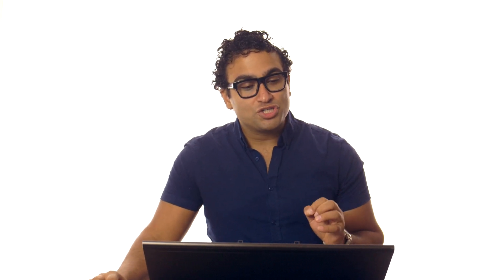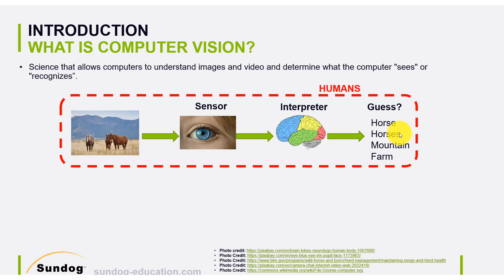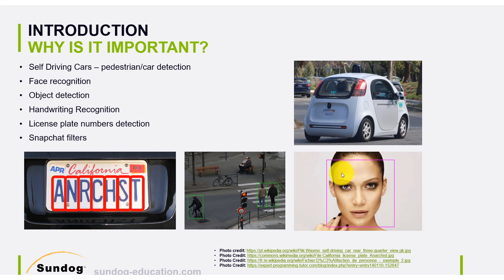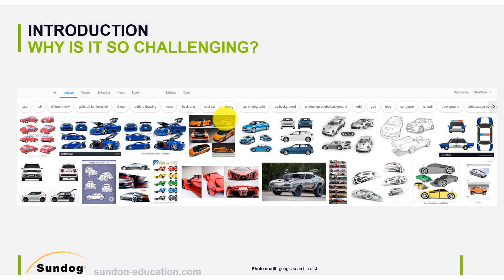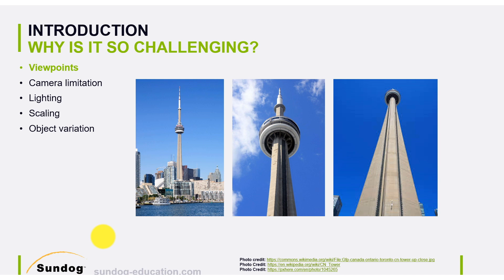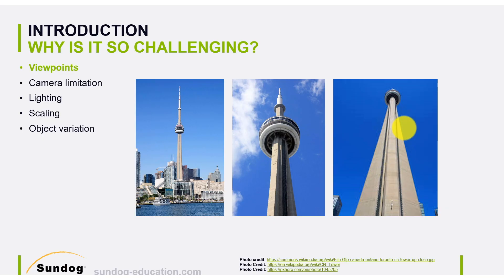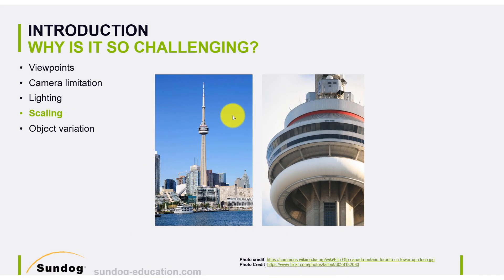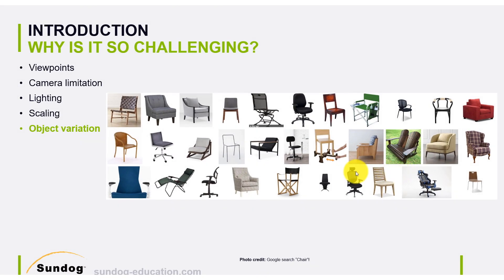Introduction to Computer Vision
In this excerpt from "Autonomous Cars: Deep Learning and Computer Vision with Python, Full course

In this excerpt from "Autonomous Cars: Deep Learning and Computer Vision with Python, Dr. Ryan Ahmed introduces the computer vision portion of the course, explaining what computer vision is, and why we need it when designing self-driving cars.